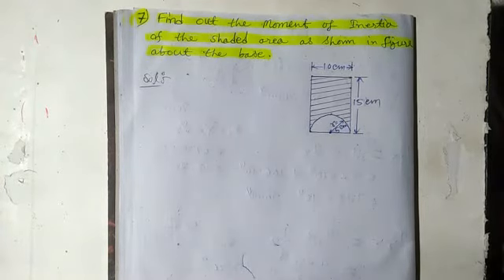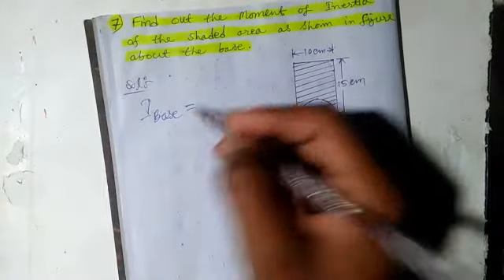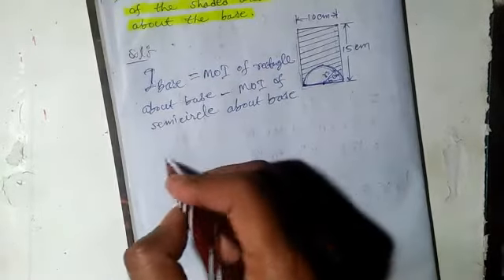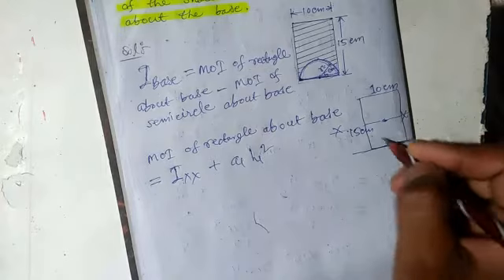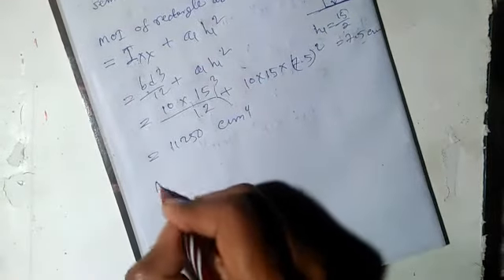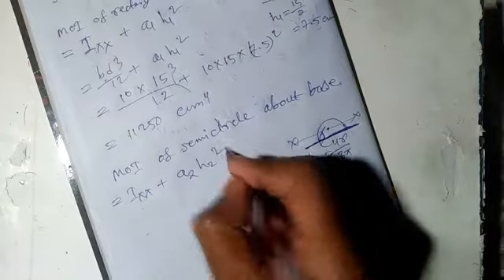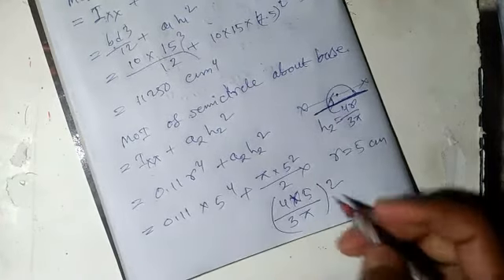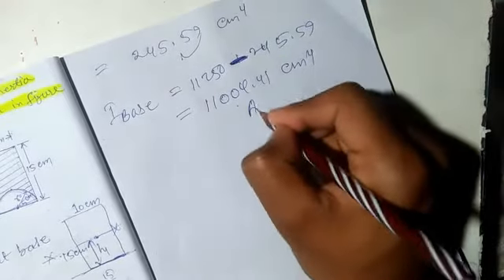Find out the Moment of Inertia of any section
1)A complete book of polytechnic( parul library private ltd.)

2) Jexpo exam book santra publication

3.a) polytechnic joint entrance examination jexpo (English version):-
3.b) polytechnic joint entrance examination jexpo (Bengali version)
4) polytechnic guide book (maity and sarkar)
5) পলিটেকনিক

JEXPO 2020 MATH SUGGESTIONS:-

Hello friends, This is my YouTube channel, ''CIVILIAN'', based on engineering subjects such as Engineering drawing, Engineering mathematics, strength of materials, Engineering mechanics etc.
You will also get all information about jexpo and voclet exam and jexpo voclet preparation tips.